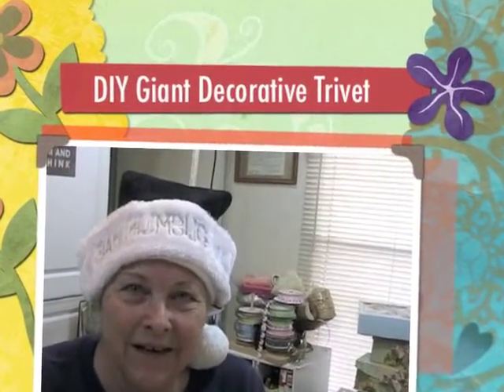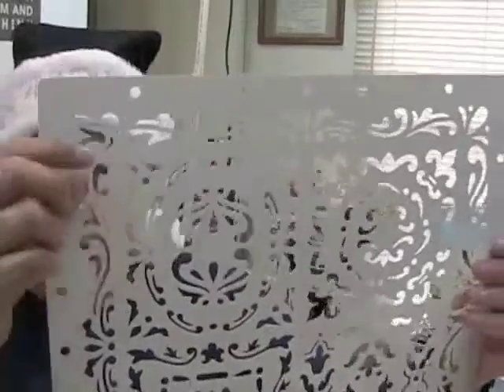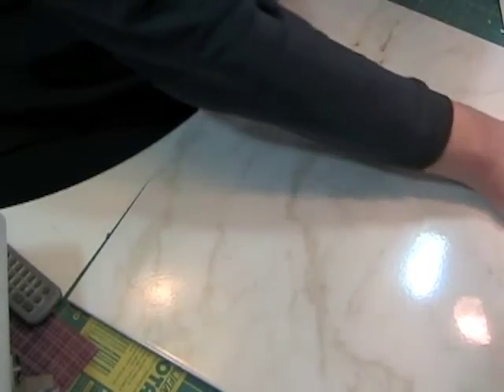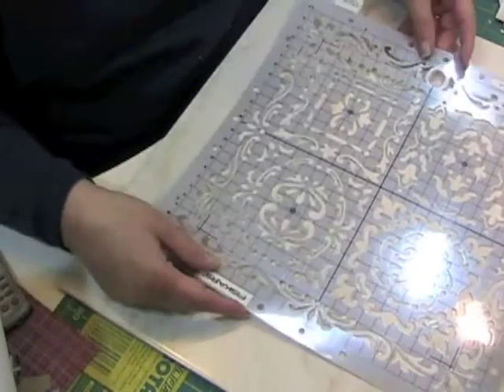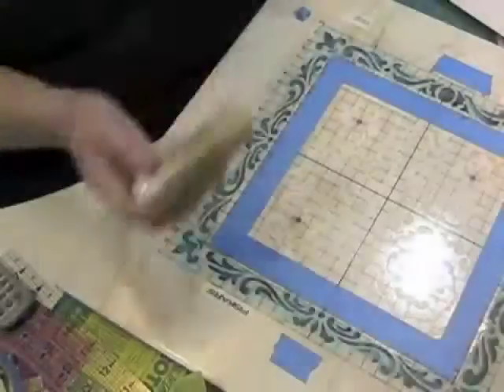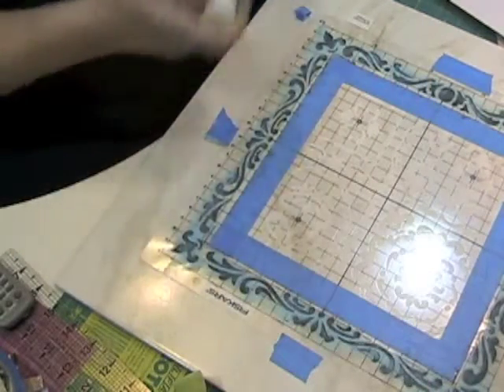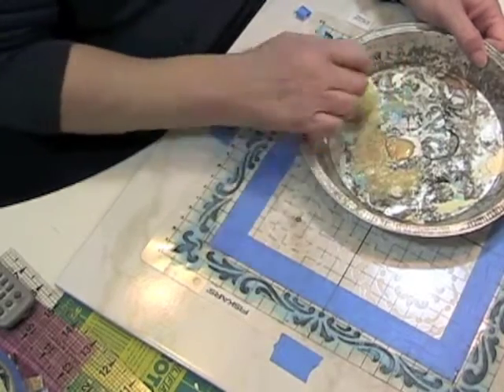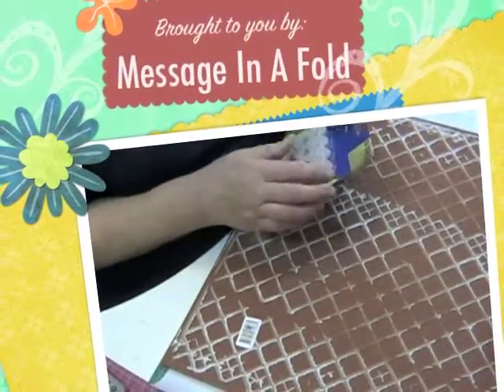DIY Giant Decorative Trivet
A DIY tutorial.  I have made a giant decorative trivet for our table.  The Thanksgiving turkey platter will rest on the trivet to keep the heat from harming our table top.  This video, I consider a fail, will show you how to do this and what NOT to do.

Monday:  Subscriber Questions - I answer questions from subscribers about tools or products and show how to use the items you have in your craft space.

Wednesday:  Product technique series - I show you how to use what you have hidden away in your crafting area.

Friday:  Finish It Friday - I show you how to create scrapbook pages or cards with the items created from the technique series that you can actually use.